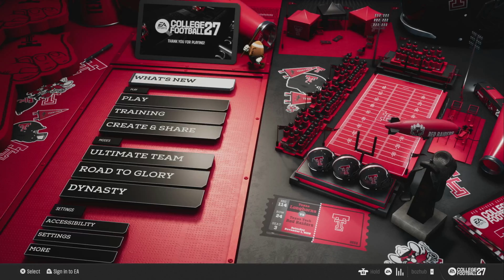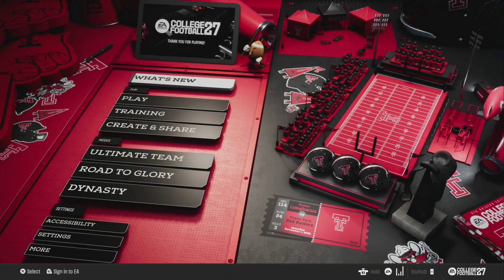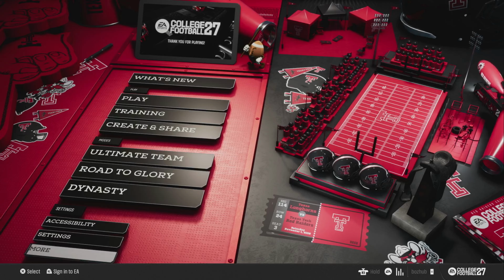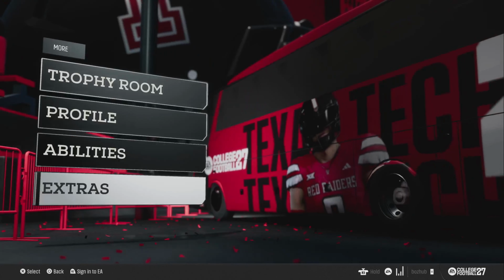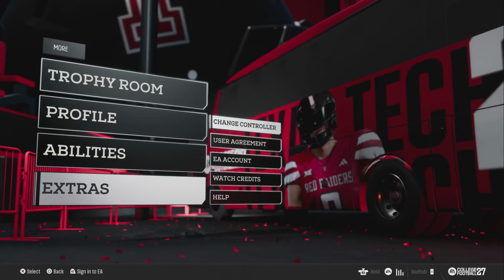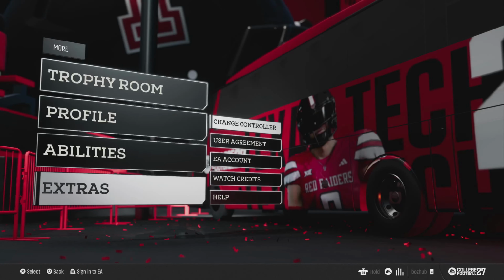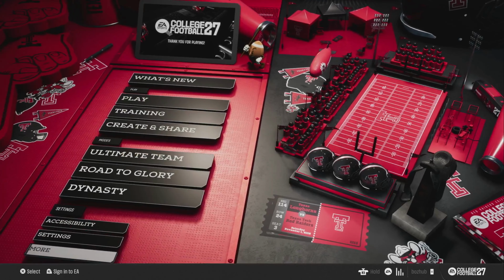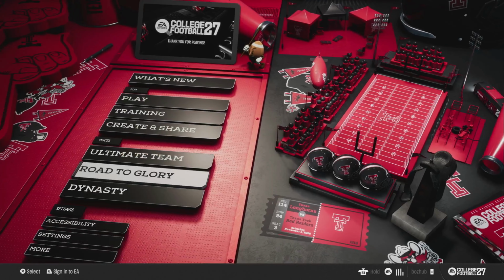College Football 27 How to Change Controller - Full Guide